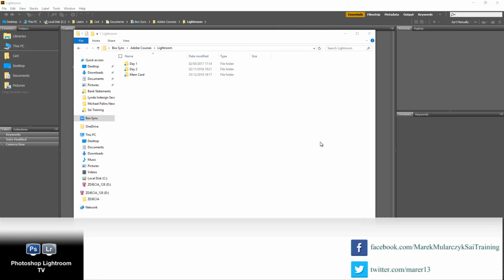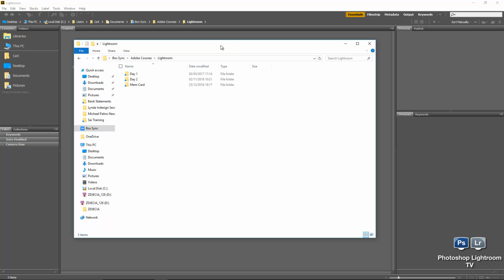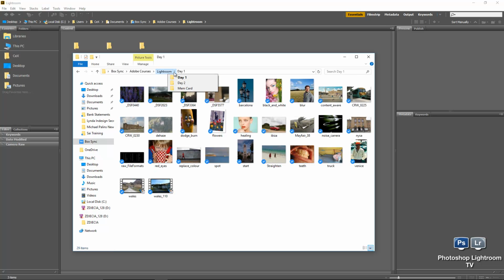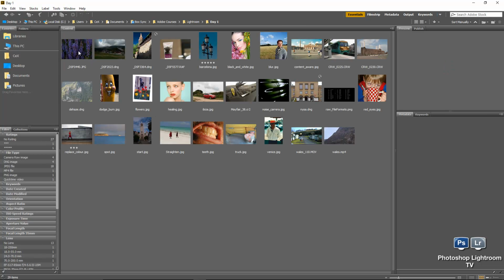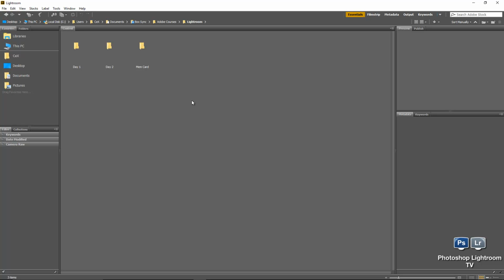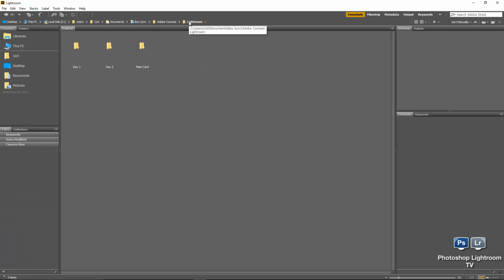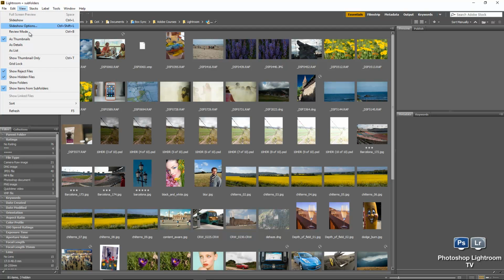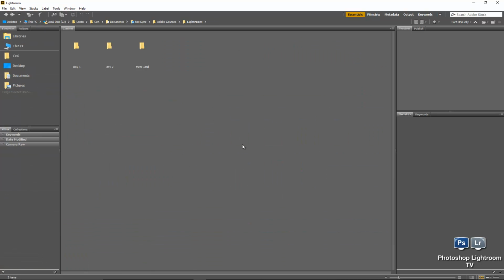Greatest Adobe Bridge Feature - PsLrTV Ep.161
Learn about the greatest feature in Adobe Bridge, something no one is talking about, with Marek Mularczyk